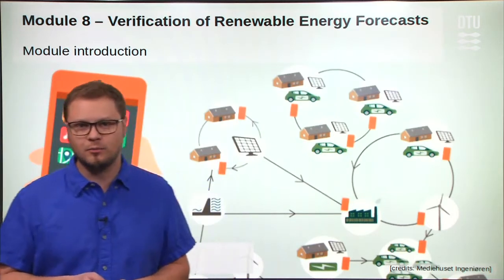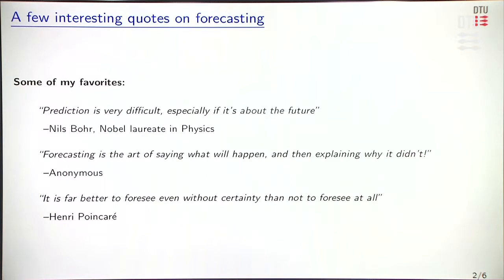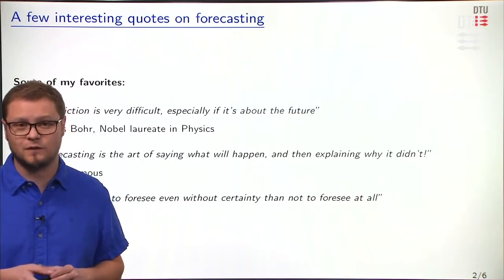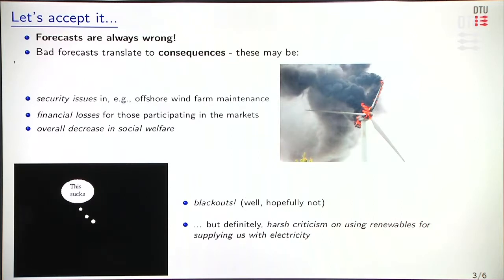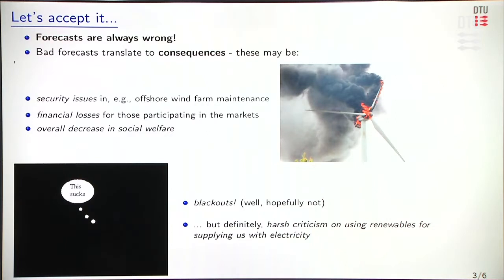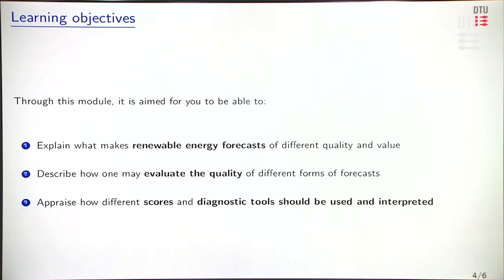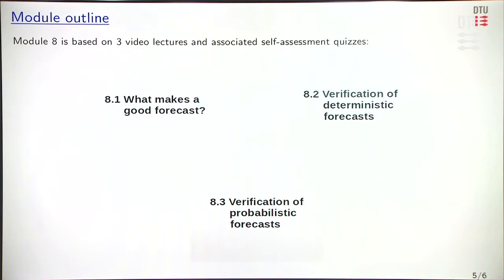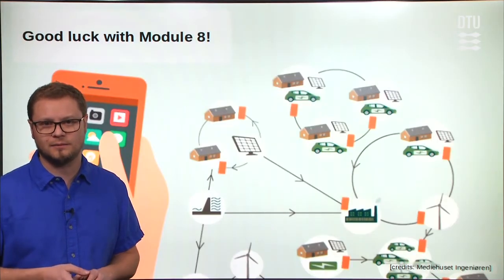Module 8: Module introduction